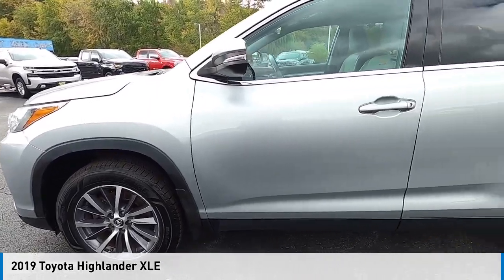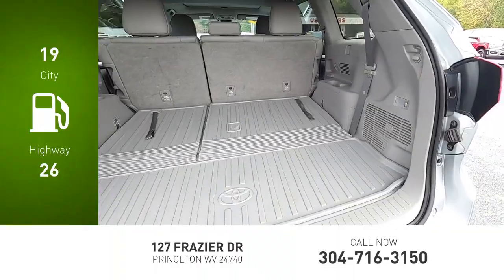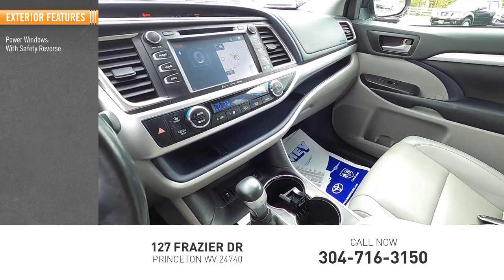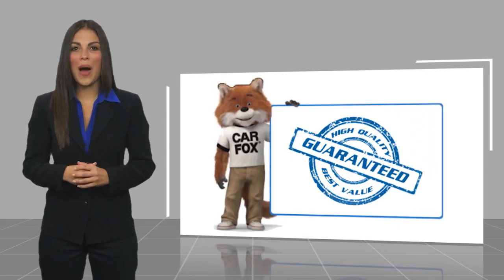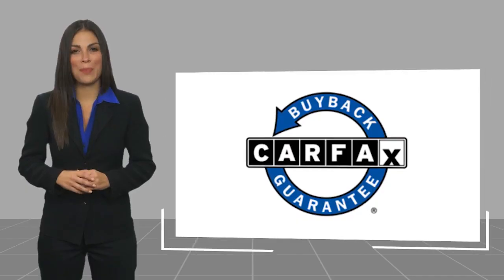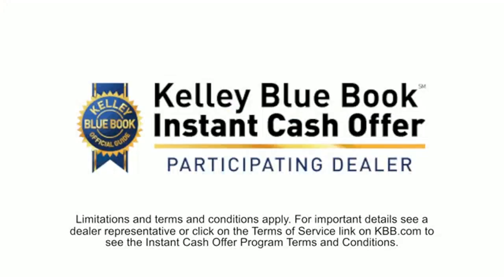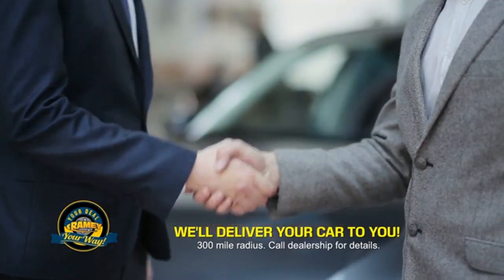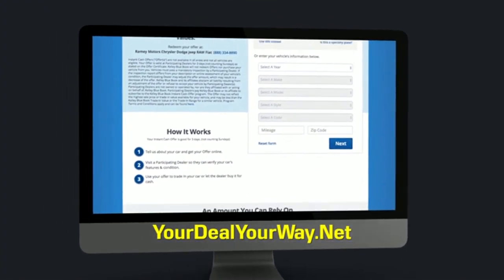2019 Toyota Highlander Princeton WV 1-T6950A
2019 Toyota Highlander XLE

Ramey Motors
127 Frazier Dr